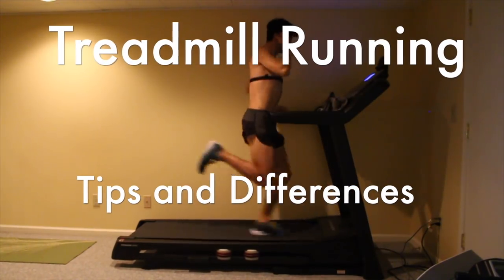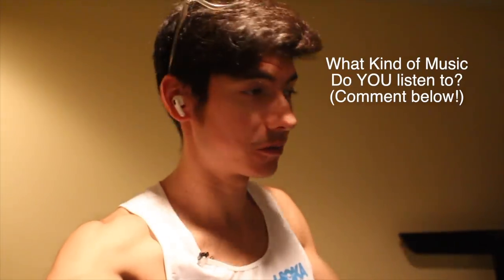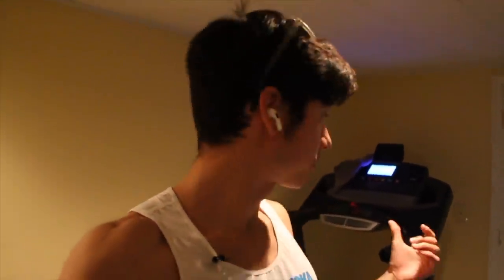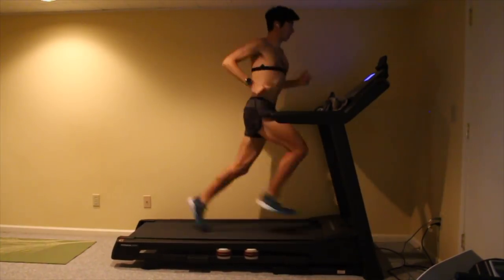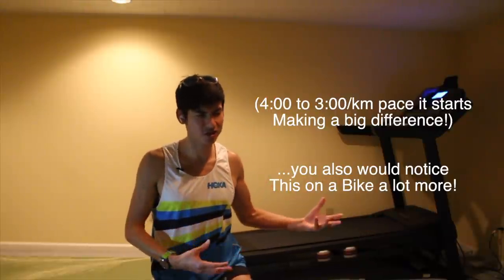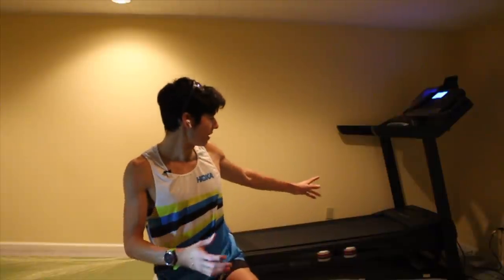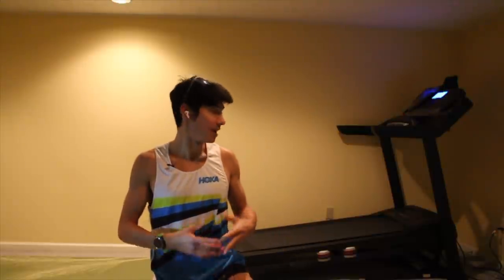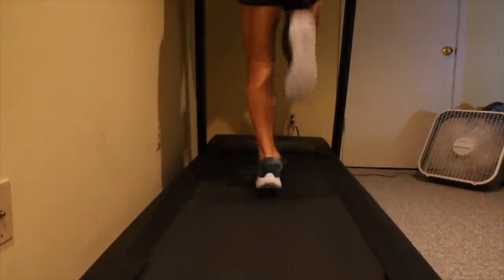TREADMILL RUNNING 101: TIPS AND DIFFERENCES : COACH SAGE CANADAY